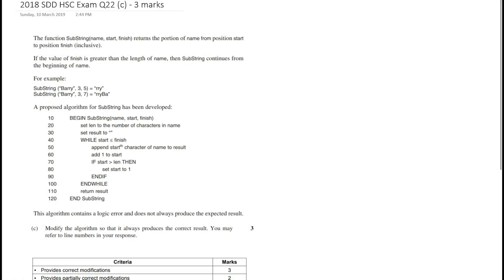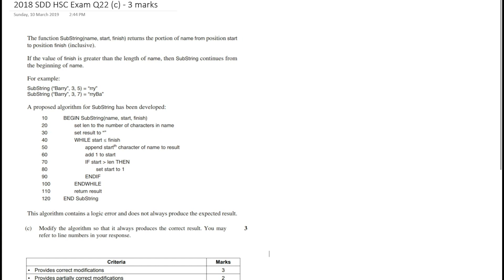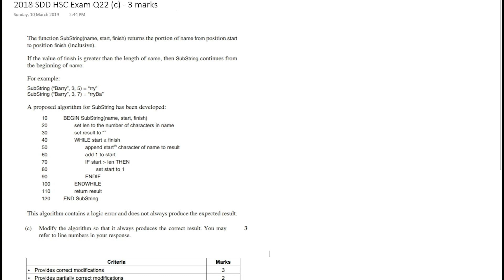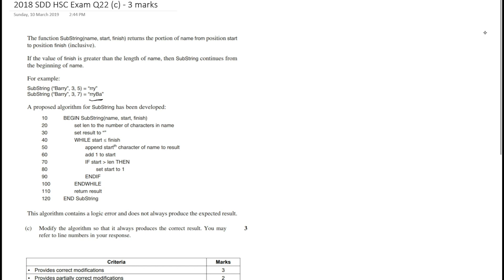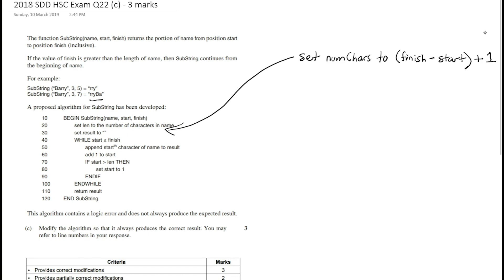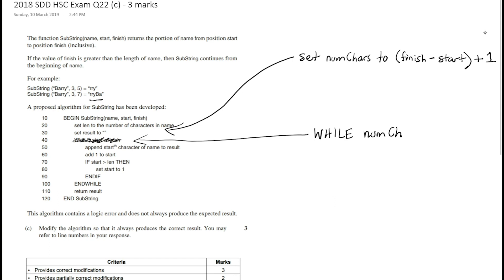SDD 2018 HSC Q22c Worked Solution (Software Design and Development)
This is a modelled solution for Question 22 (c) from the 2018 Software Design and Development HSC exam paper.

Question: Modify the algorithm so that it always produces the correct result. You may refer to line numbers in your response. (3 marks).

This question continues on from Part (a) where you needed to desk check the algorithm , and Part (b) where you need to explain how breakpoints and line stepping could be used to locate and confirm the source of the error